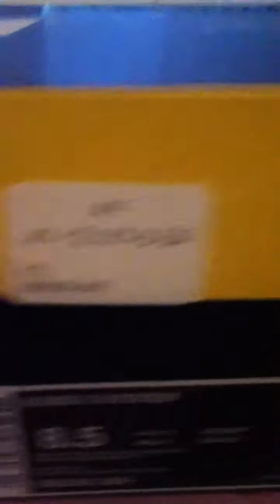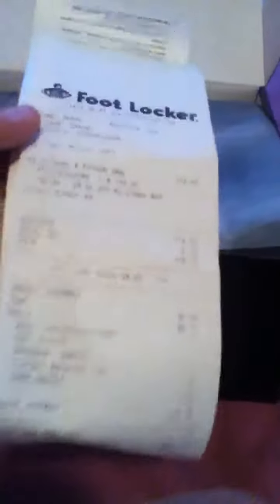Kobe 8 "python" unboxing/review bringing heat everyday lol